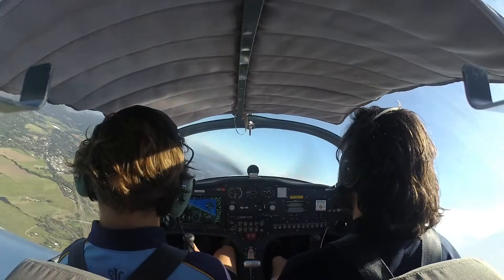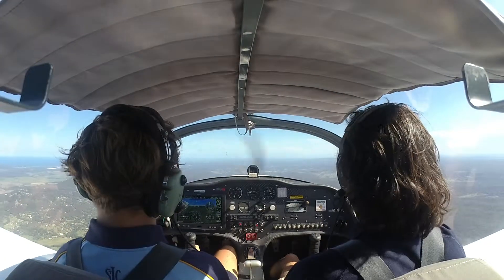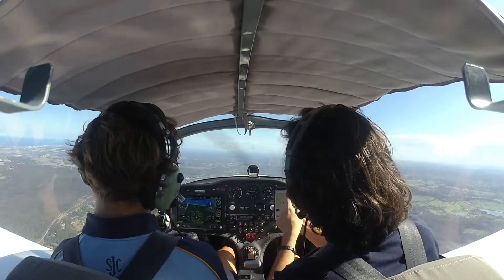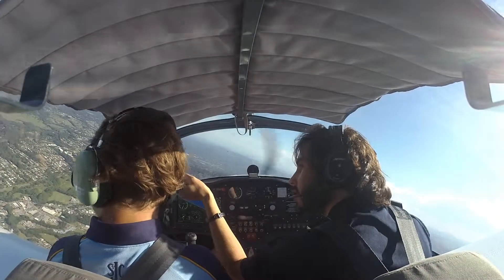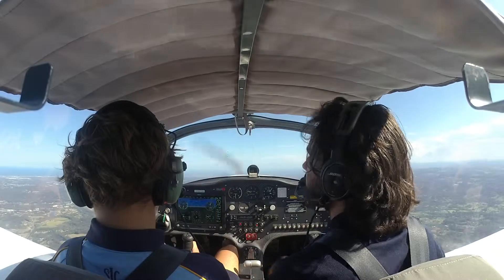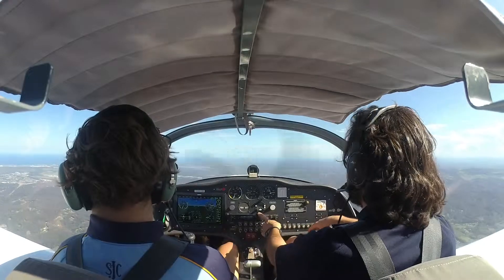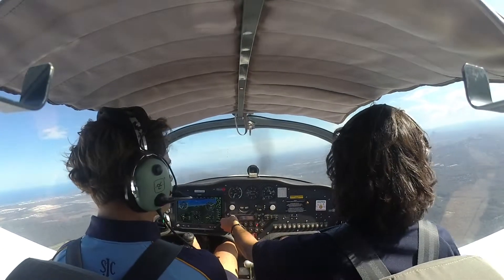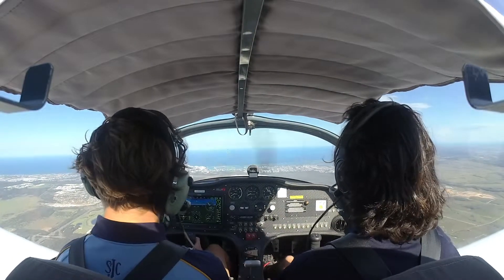Sling 2 Supervised Learner Flight - Part 3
J B aged 15 years first flight with instructor Tim, Taking off from Sunshine Coast Airport in a two-seat light sports aircraft Sling 2. Heading to Noosa, Yandina, Nambour, Palmwoods, Caloundra and back to the sunshine coast airport.